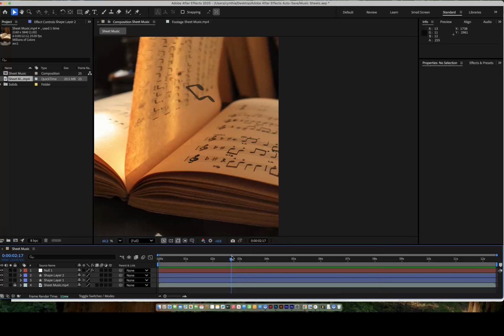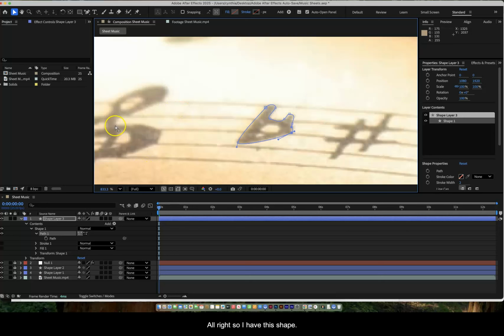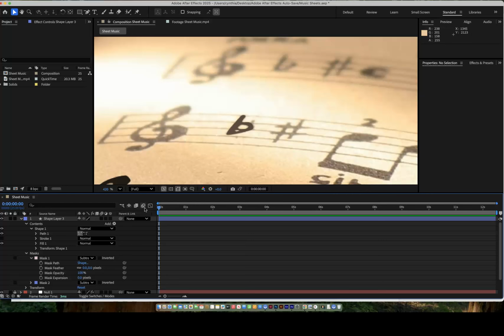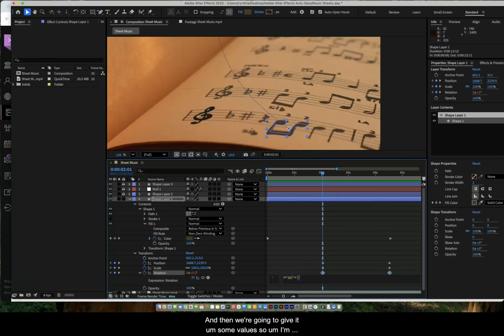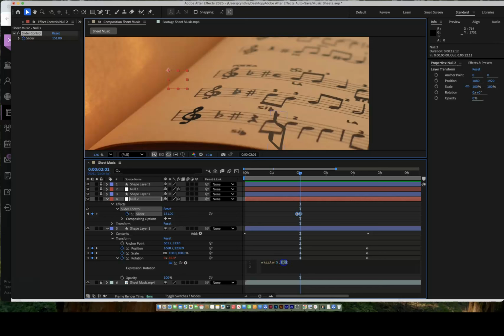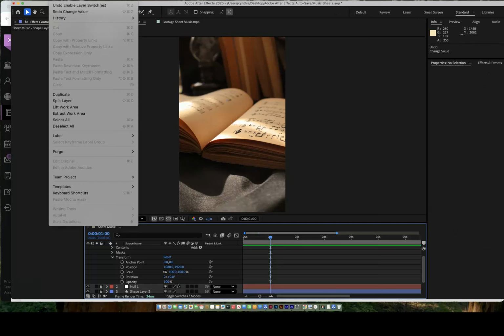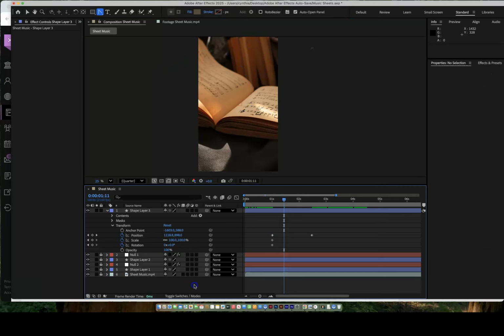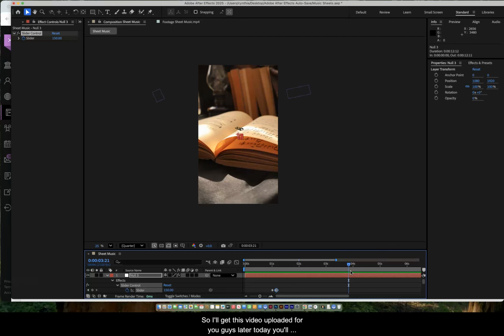Shape Layers and Expression Controls Continued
This video demonstrates how to create compound shapes using shape masking features as well as continues to explore expressions and expression controls.